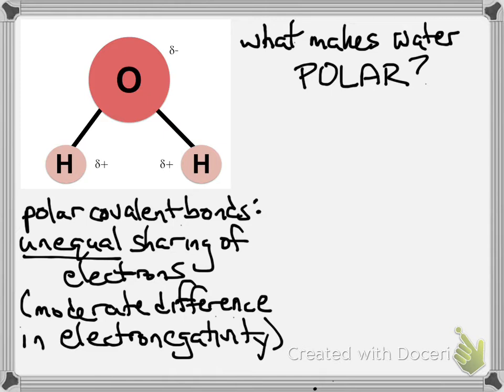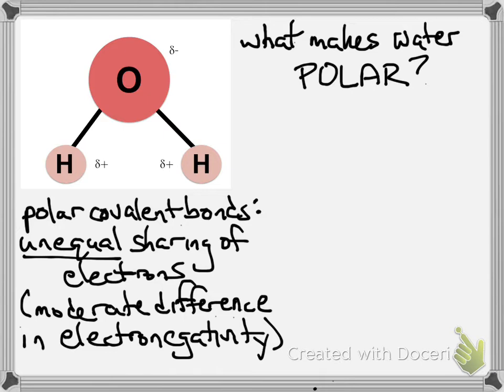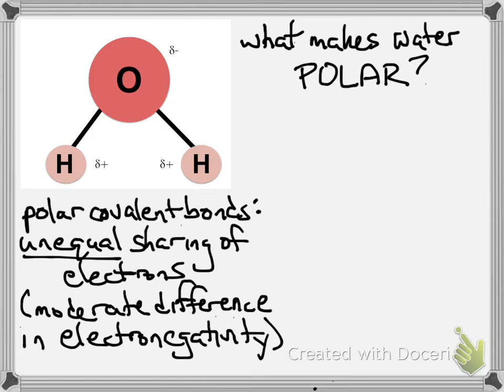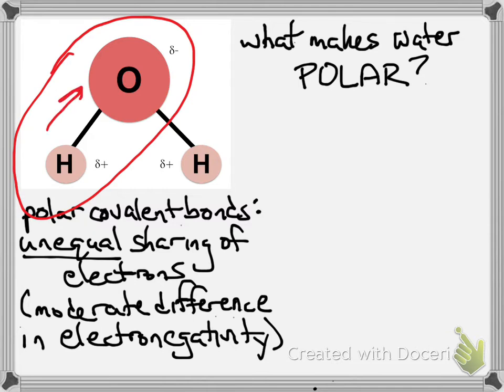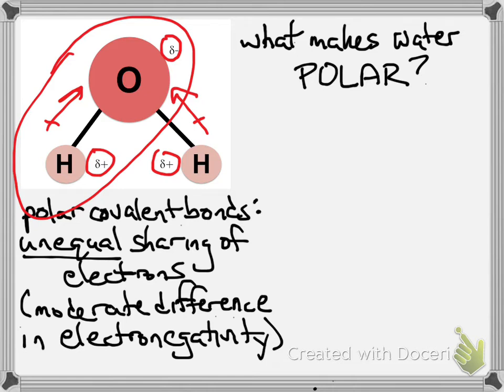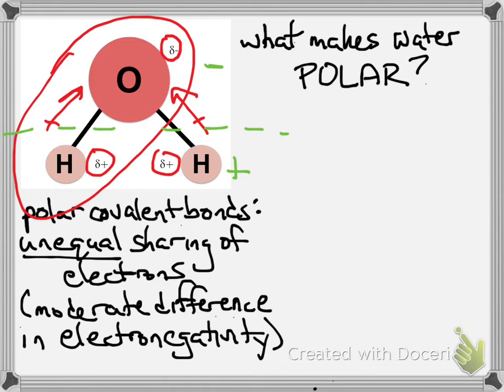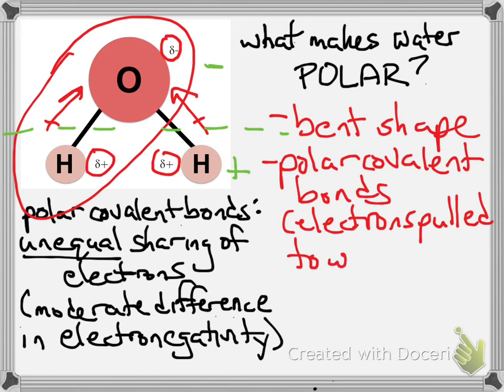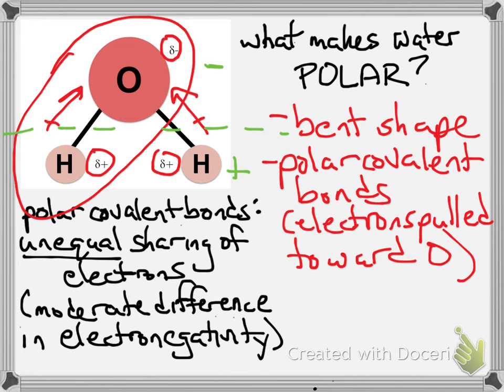What Makes Water Polar?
Use this video to get some background on the concept of polarity and why water is a polar (and incredibly cool) molecule!